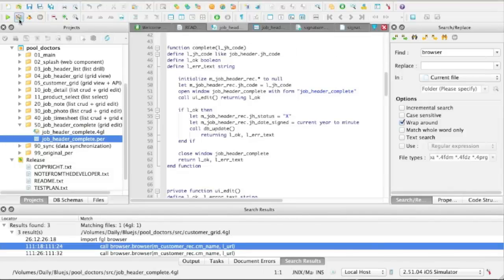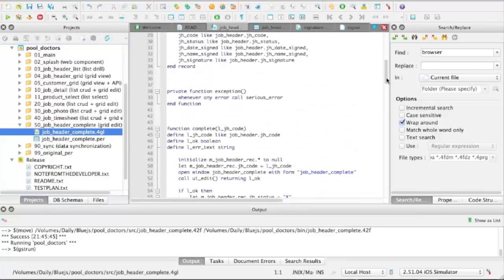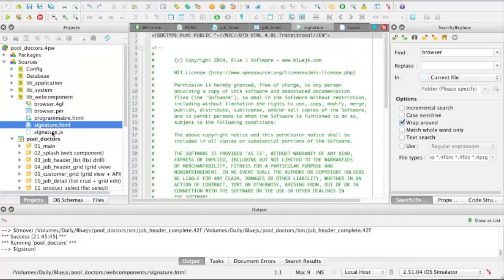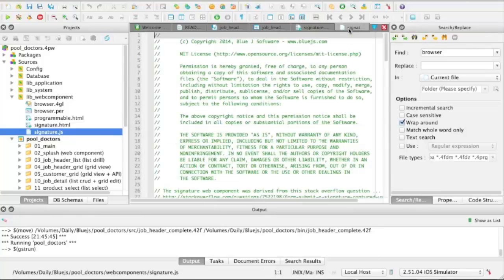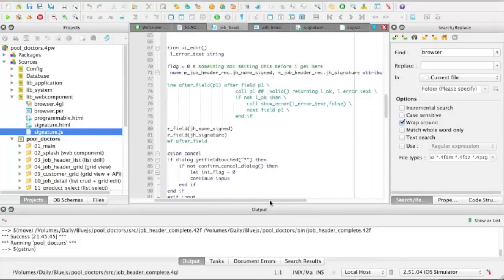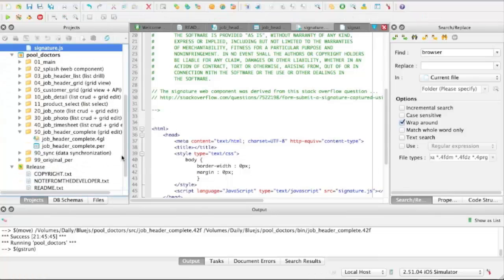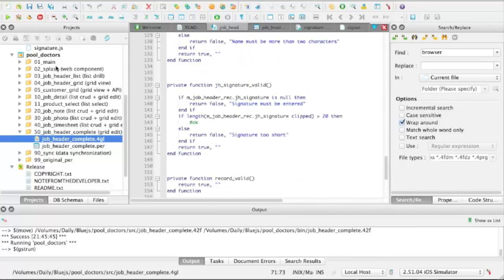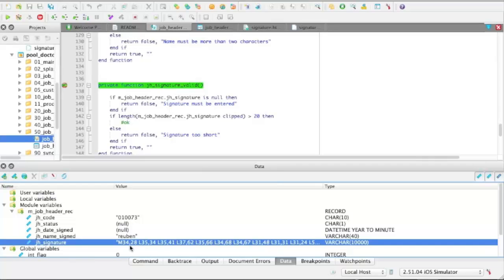The Pool Doctors: Web Component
Reuben provides an overview of the code that records the capture of the customers name and signature when a job is complete. The code uses an INPUT and the signature web component.